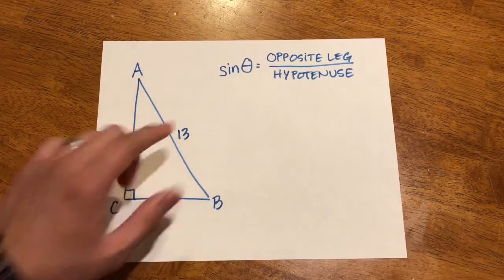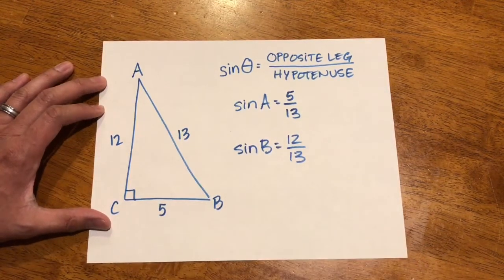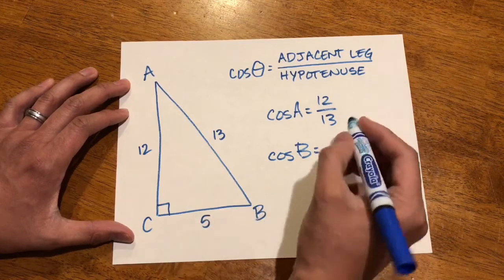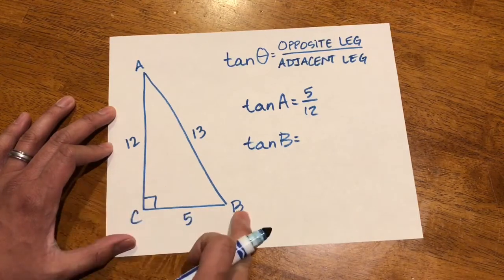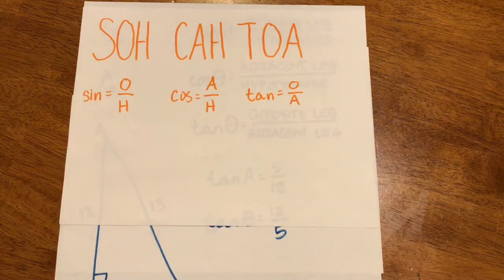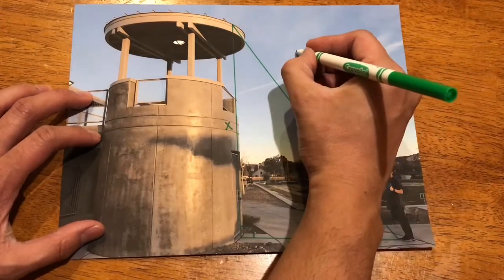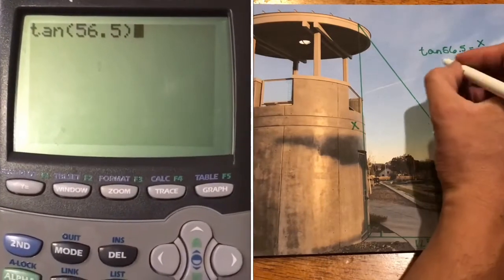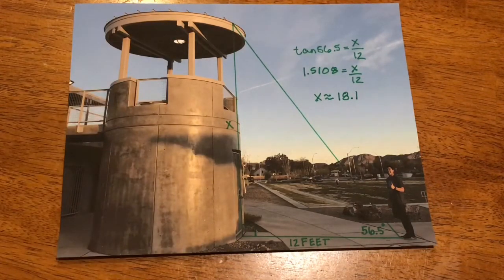Trigonometry Part 1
Master Miranda explores how we can find the height of an object using trigonometry!